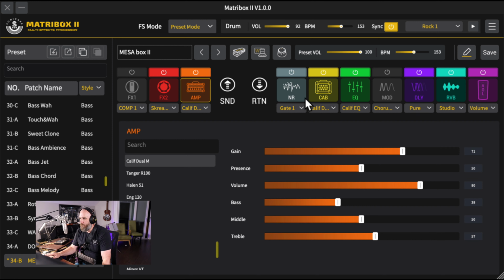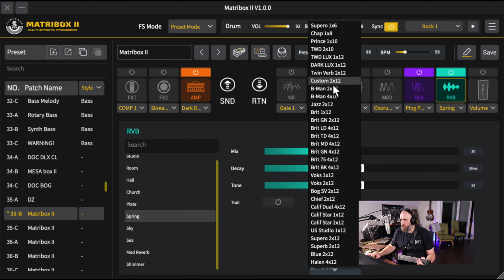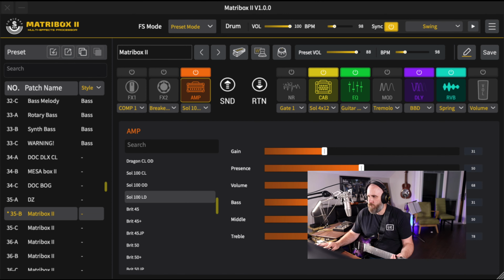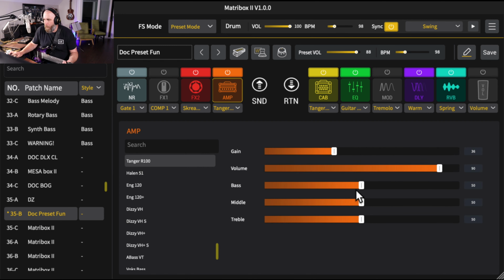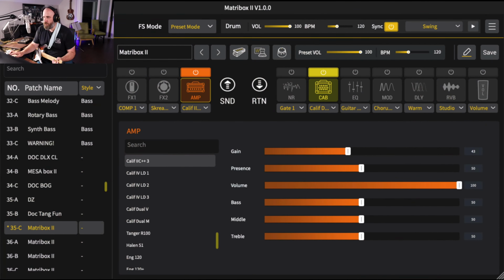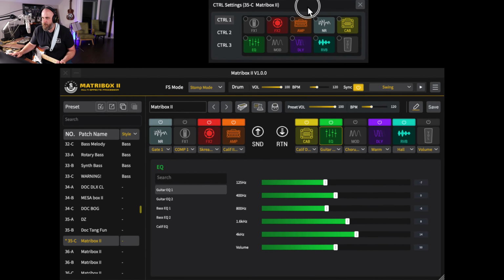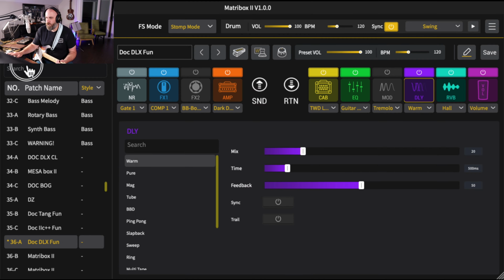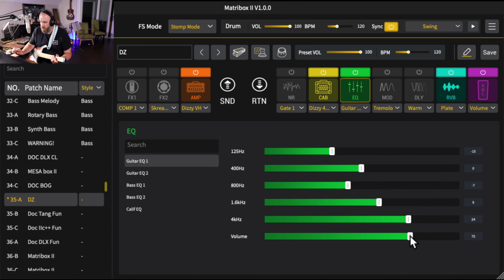Fun with the Sonicake Matribox II | Tac-O-Bout Gear Livestream